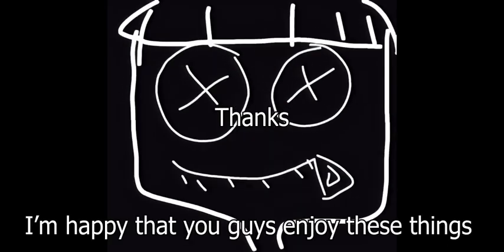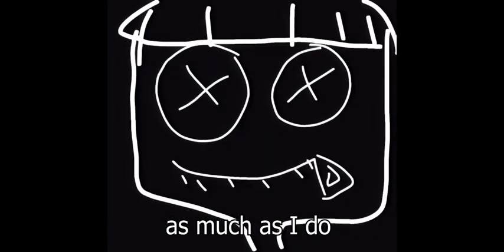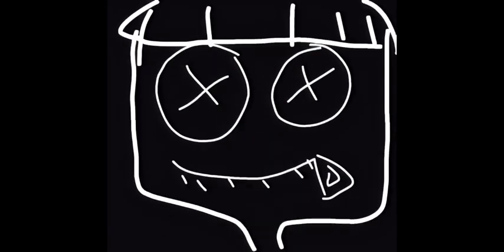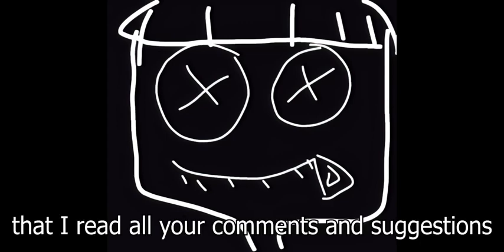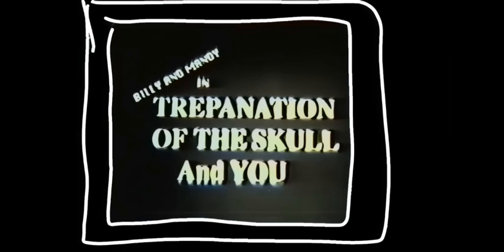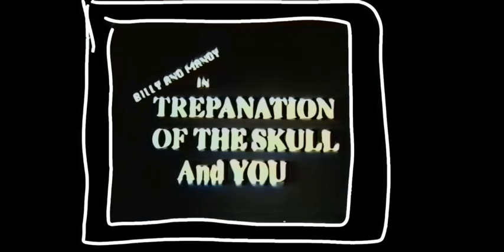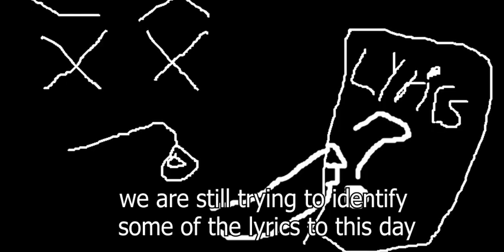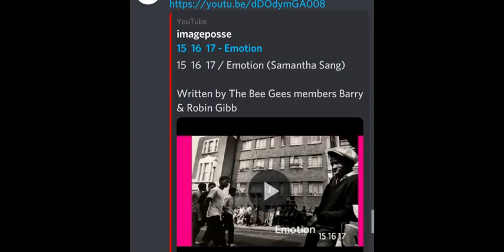next remaster + LWA Update Unedited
I was editing this video to be a announcement kinda, because you guys are amazing ❤️❤️🔥. I couldn't finish it in time. It was slowing down the new remaster too... I was wanting to do a update video on lwa, this was a test for it. :)
but basically, send suggestions all you want. some may be done, and some maybe not. some may be on hold too btw.